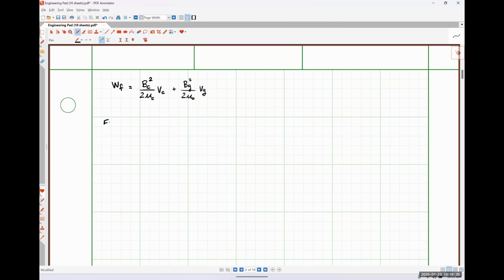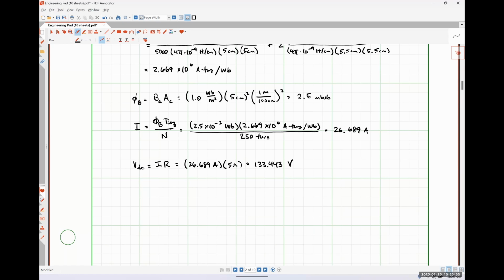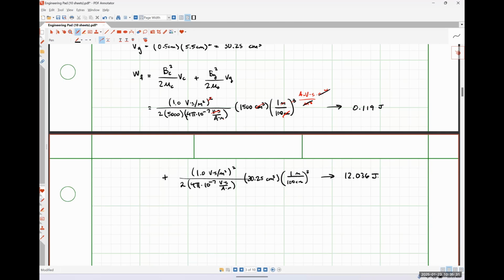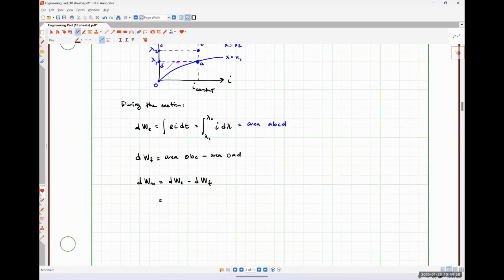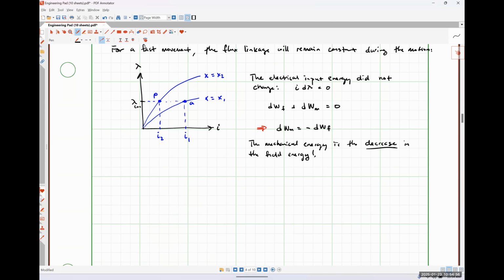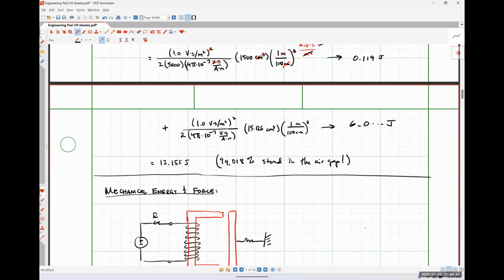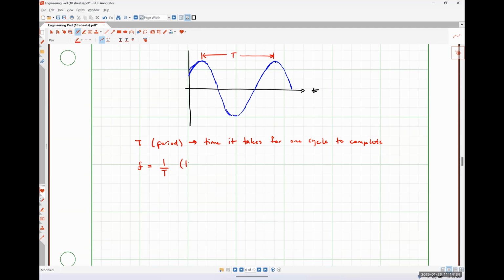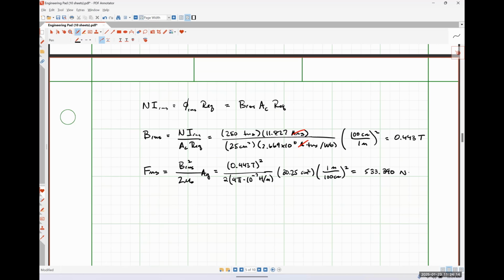ELET 360 (Winter 2025) - Class Meeting #10 - 01/23/2025